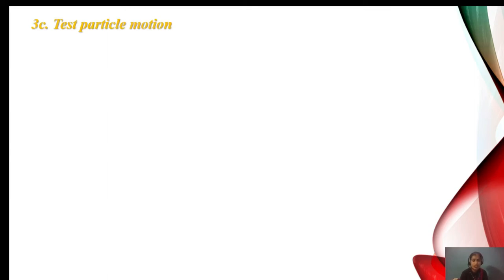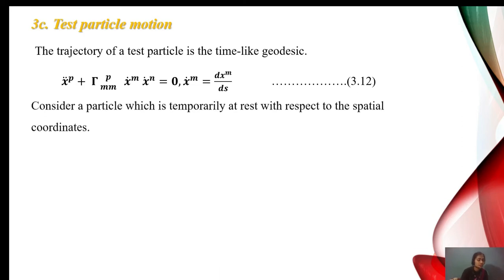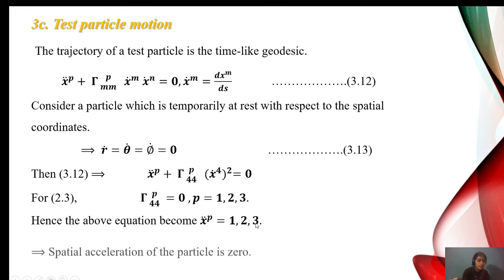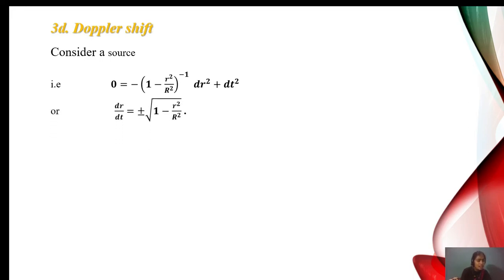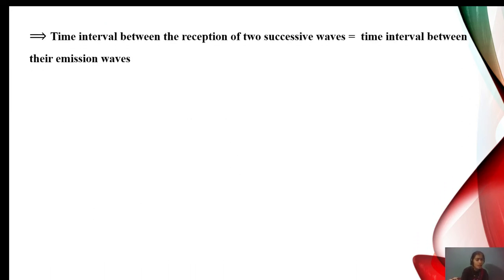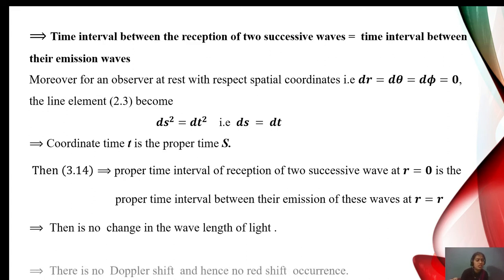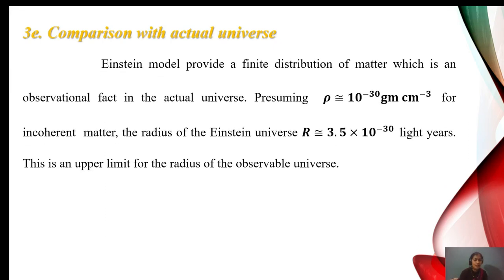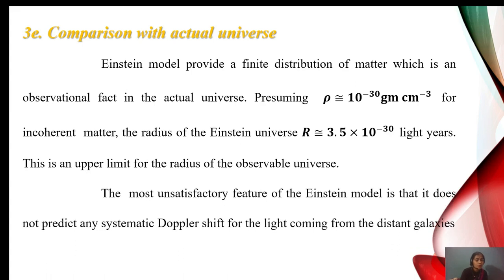Msc II Sem 4 Unit I Cosmology 5